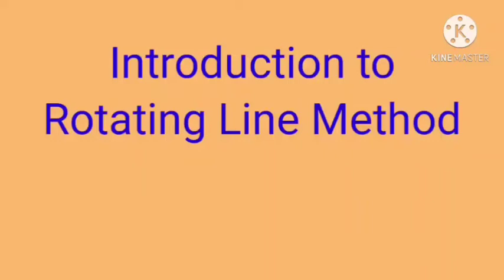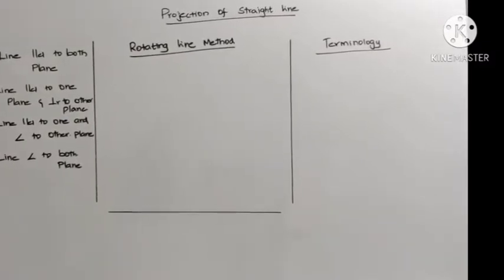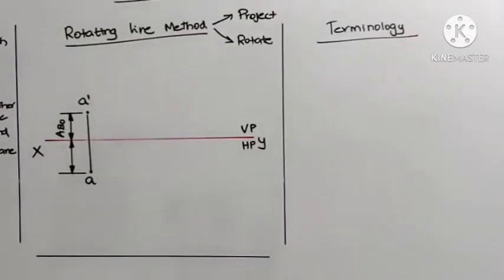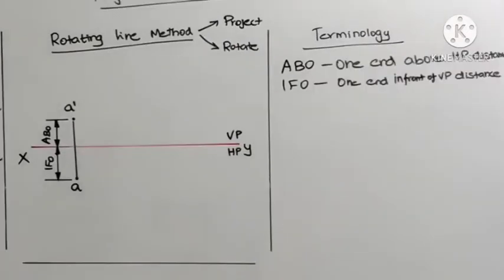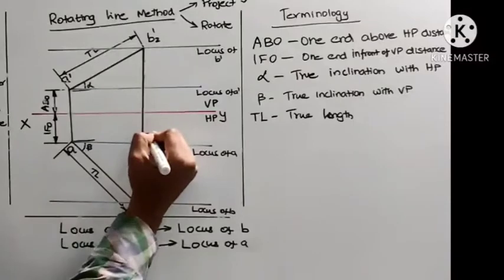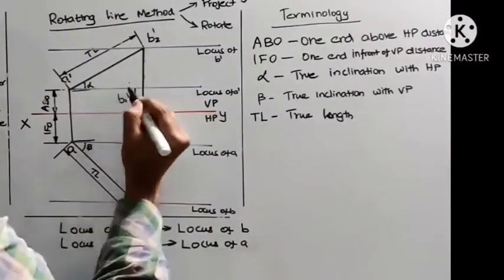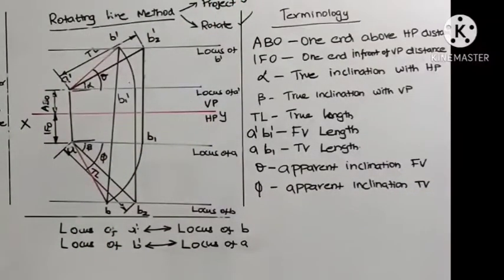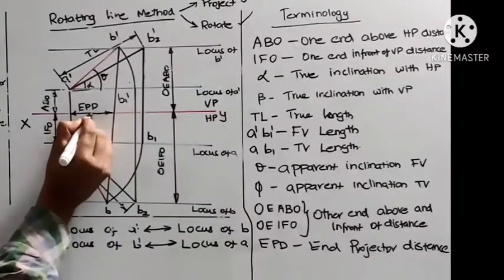Introduction to Rotating Line Method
For line inclined both HP & VP